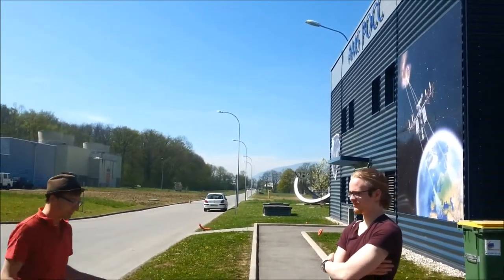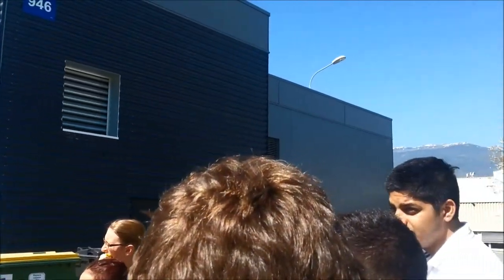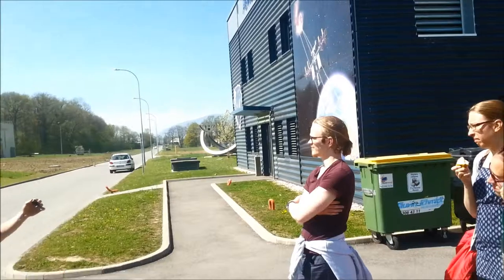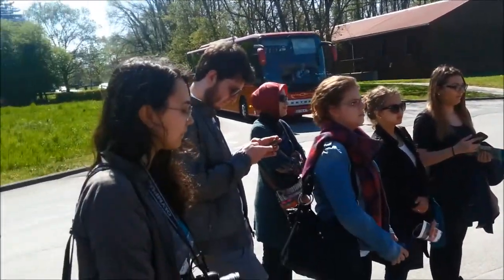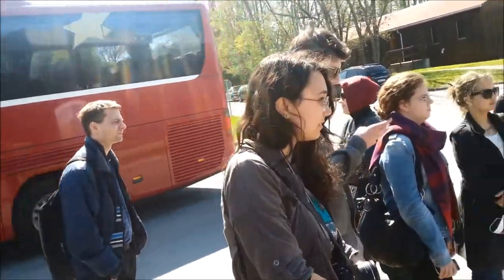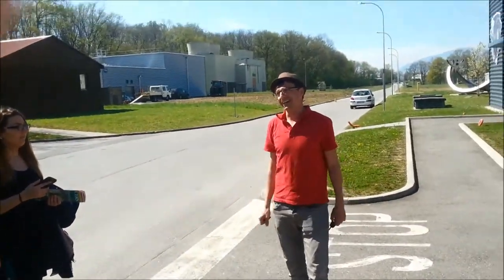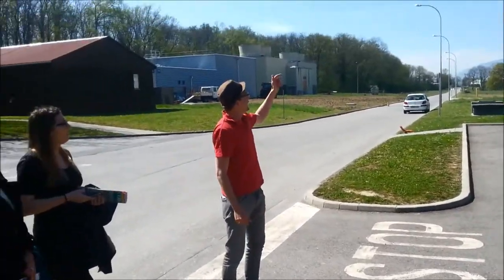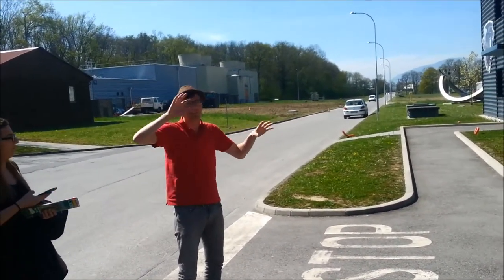AMS POCC in CERN part 1/3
Visiting NASA run AMS lab which analyse the data send from ISS module: Alpha magnetic spectrometer.  The AMS job is to look for sign of mysterious dark matter, any antimatter remainings and capture as many particles which cruise trough space as possible.
The handsome man in hat is Konrad Jende(CERN) our guardian angel and best tour guide ever.

Shot during iaps2Cern2015 trip.